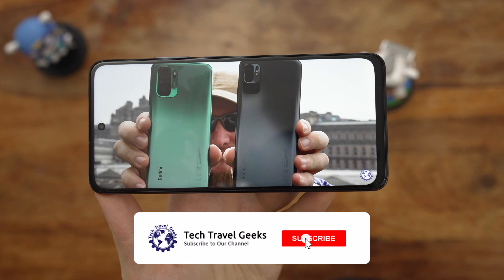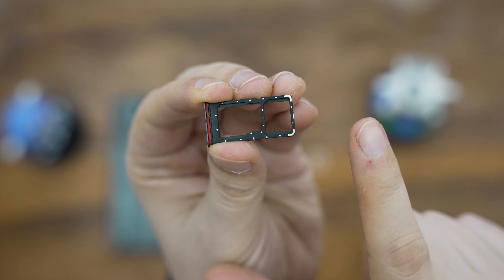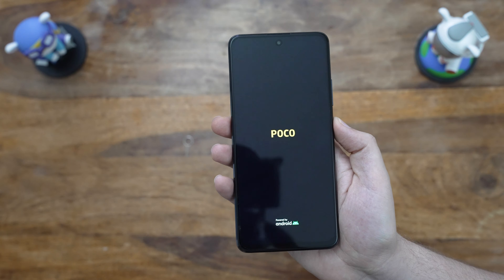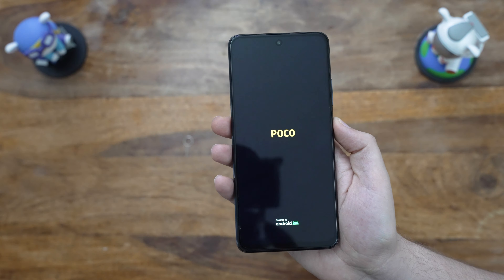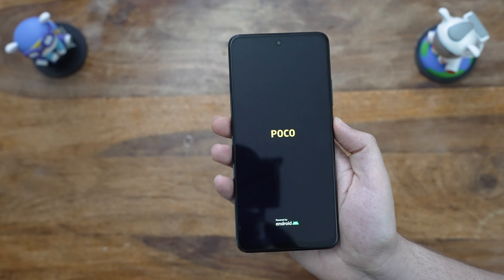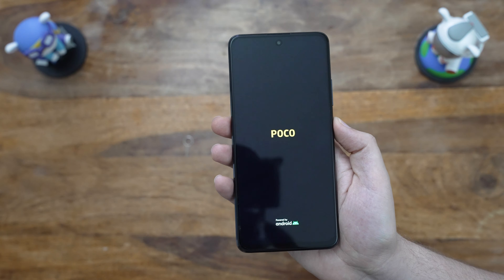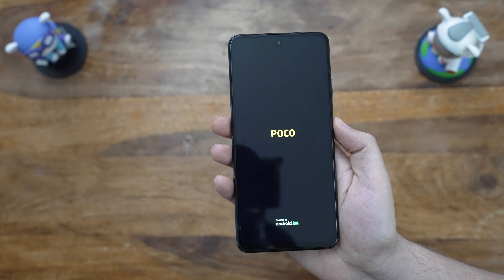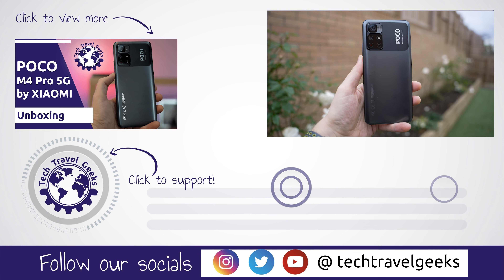POCO M4 Pro 5G by XIAOMI - Smartphone Setup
Our Chief Aperture Officer, Lukasz, walks through the setup process and software experience of the POCO M4 Pro 5G smartphone by Xiaomi. It's an affordable smartphone from the POCO brand with the MediaTek Dimensity 810 5G chipset.

POCO M4 Pro 5G available on AliExpress

Recorded on Sony Alpha 7s III